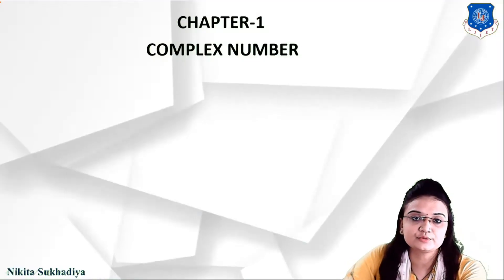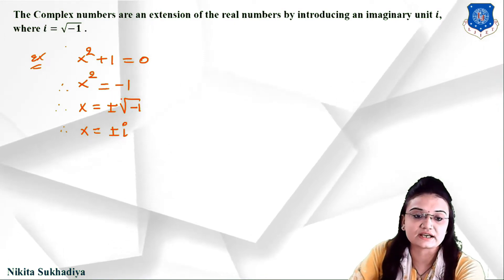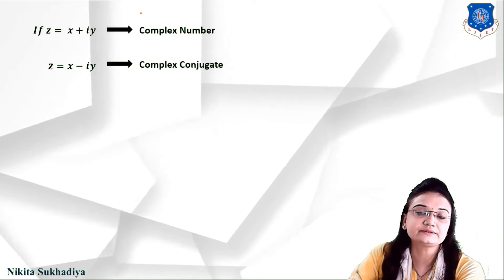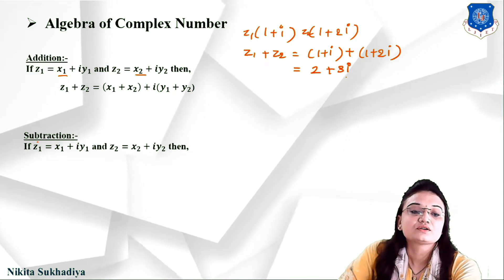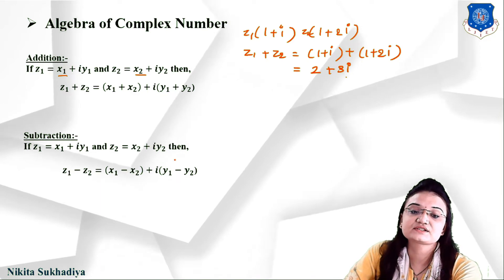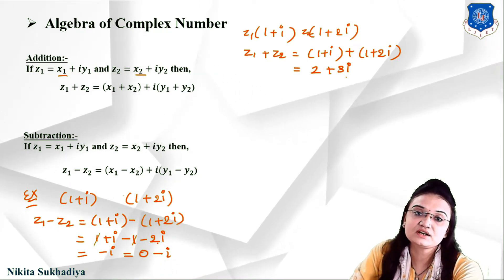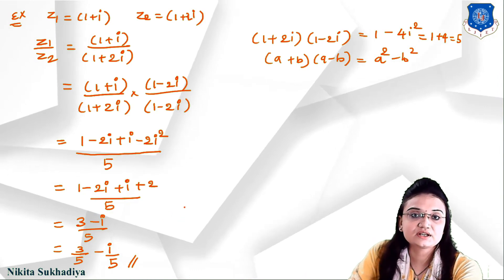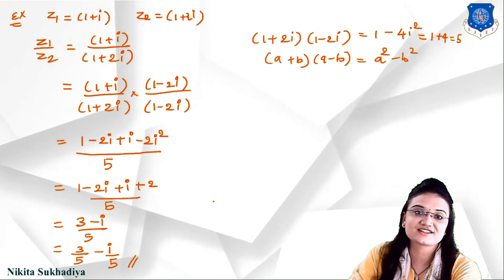Lec-01_ Geometrical Representation and Algebra of Complex Number| CVPDE | Civil Engineering